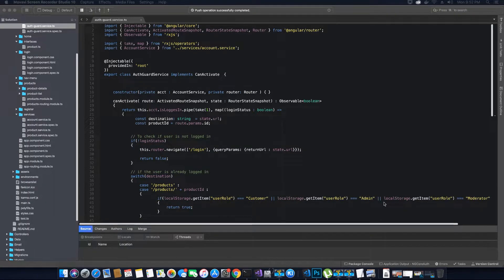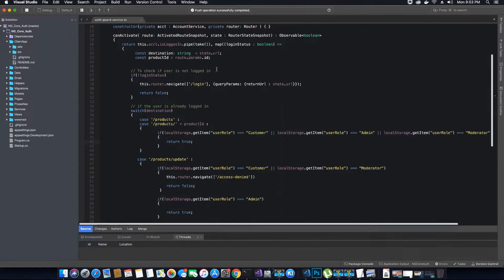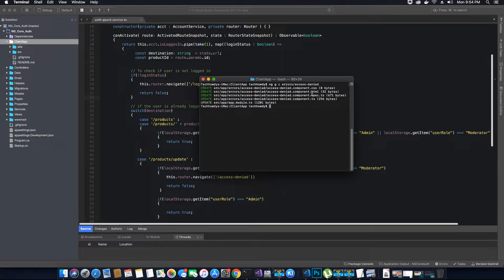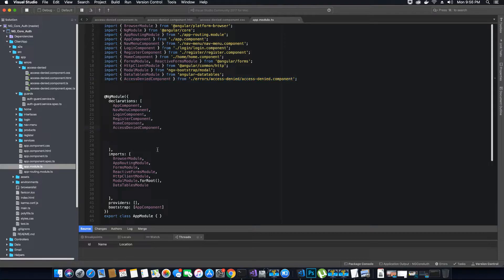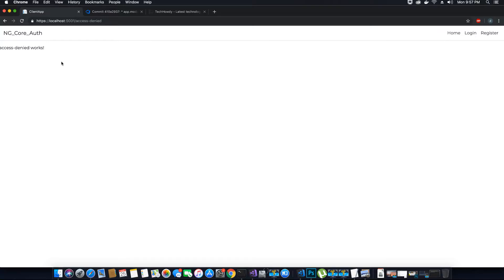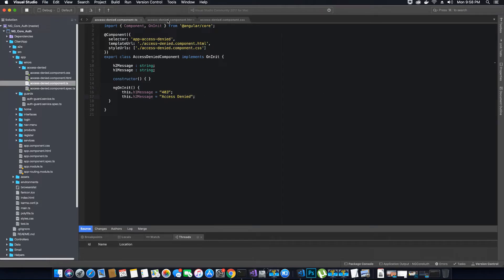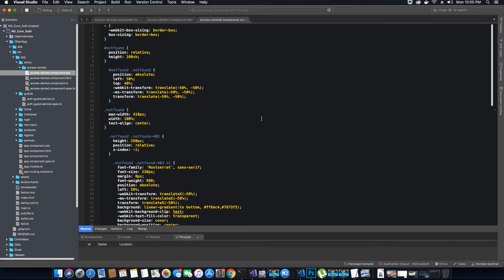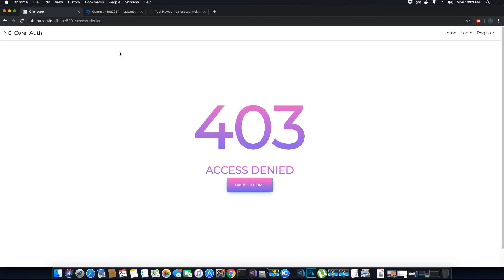Angular 7 | Creating Access Denied Component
In this tutorial we will create the Access Denied Component that will be shown to users that don't have access to view certain restricted components based on their User Roles.

Auth Guard Service, JWT Interceptor, Angular Auth Guard Service